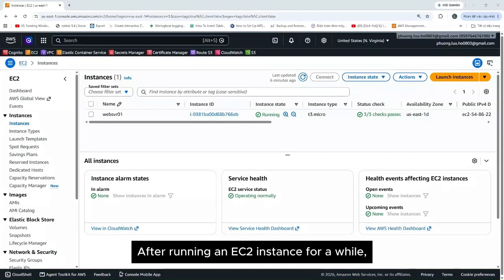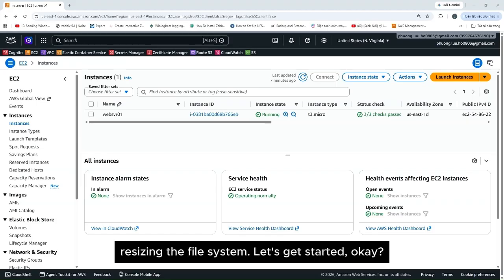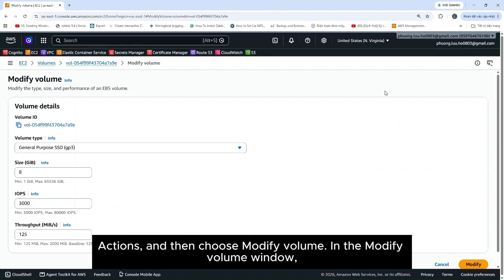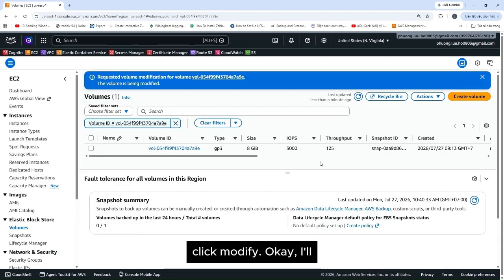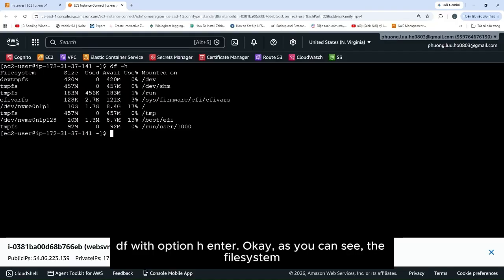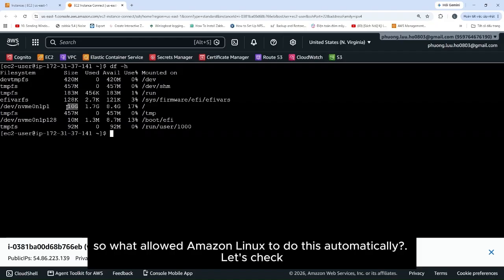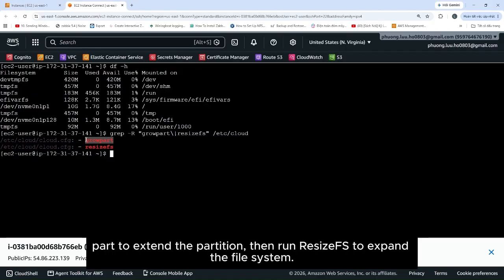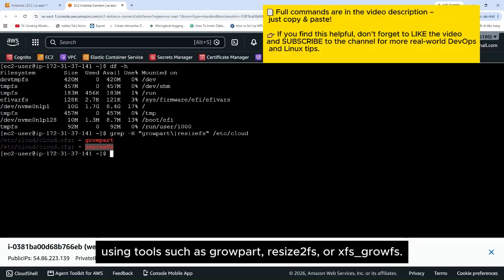How to Increase an AWS EC2 EBS Volume Without Losing Data | Step-by-Step Guide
How to Increase an AWS EC2 EBS Volume Without Losing Data | Why Amazon Linux Resizes It Automatically

Is your AWS EC2 instance running out of disk space?

In this hands-on tutorial, you'll learn how to safely increase the size of an Amazon EBS Volume attached to an EC2 instance without losing data.

More importantly, I'll explain why Amazon Linux automatically expands the partition and filesystem after reboot, while traditional virtual machines on VMware, Hyper-V, and VirtualBox require manual commands like growpart, resize2fs, or xfs_growfs.

This tutorial is perfect for:

✅ AWS Beginners

✅ Cloud Engineers

✅ DevOps Engineers

✅ Platform Engineers

Increase an Amazon EBS Volume
Expand EC2 storage without data loss
Modify an EBS Volume in AWS
Verify the new disk size using df -h
Understand how cloud-init automatically expands partitions and filesystems
Learn the difference between AWS EC2 and traditional virtual machines
⏱️ Timeline
00:00 Introduction
00:27 What you'll learn
01:13 Open the EC2 Storage tab
01:41 Modify the Amazon EBS Volume
02:58 Reboot the EC2 instance
03:36 Verify the new disk size with df -h
04:34 Why did Amazon Linux resize the filesystem automatically?
04:41 Check the cloud-init configuration
05:18 How cloud-init runs growpart and resizefs
05:58 Why VMware, Hyper-V, and VirtualBox require manual partition expansion
06:56 Conclusion
💻 Commands Used
Check disk usage
df -h
Verify the cloud-init configuration
grep -R "growpart\|resizefs" /etc/cloud
🚀 Topics Covered
AWS EC2
Amazon EBS Volume
Increase EC2 Disk Size
Expand EBS Volume
Amazon Linux
cloud-init
growpart
resizefs
resize2fs
xfs_growfs
Linux Filesystem
EC2 Storage
AWS Storage
Linux Administration
Cloud Computing
DevOps
AWS Tutorial
🔗 Related Articles & Resources
Amazon EC2 User Guide
Amazon EBS Documentation
cloud-init Documentation
Amazon Linux Documentation
Linux Filesystem Administration
AWS Storage Best Practices

💬 Comment "EBS" if you'd like to see more AWS storage tutorials, including:

Amazon EBS Snapshots
EBS Volume Types (gp3, io2, st1, sc1)
EBS Performance Optimization
EFS vs EBS
RAID on AWS EC2
LVM on AWS
Linux Disk Management